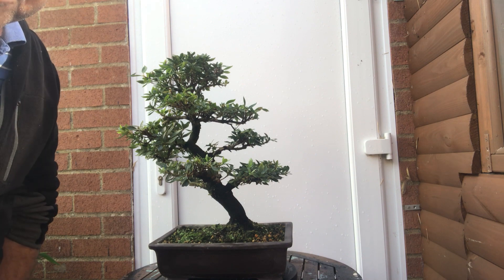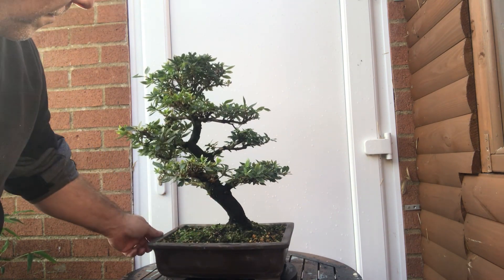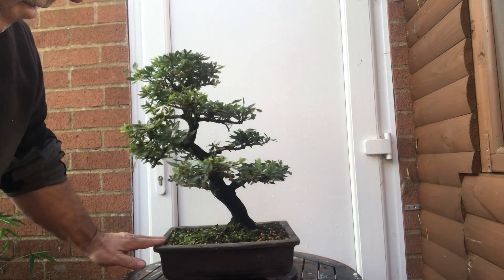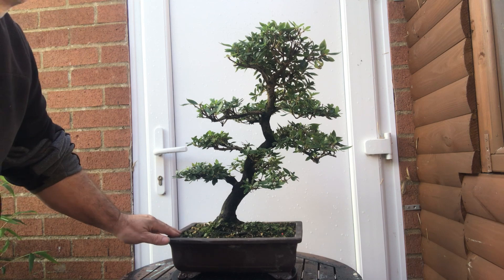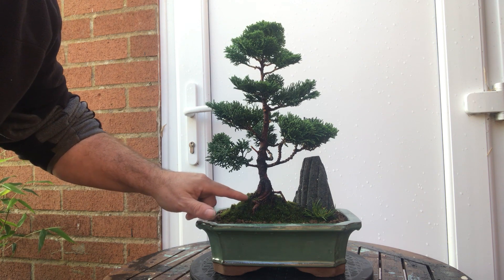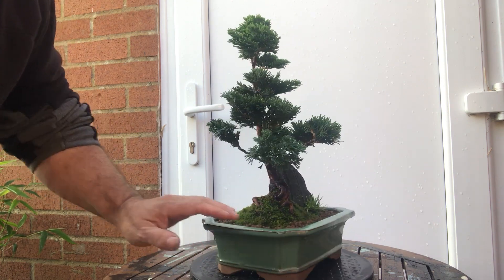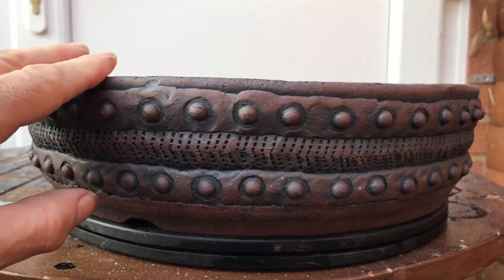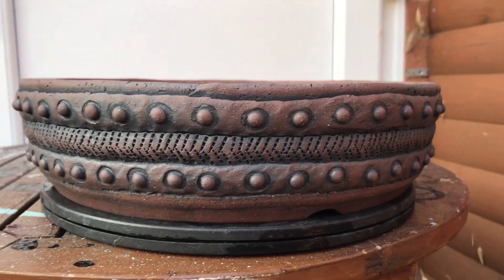what i bought at the heathrow bonsai show 2023